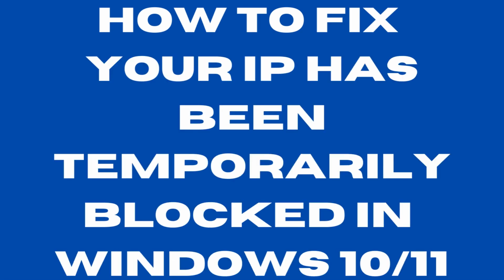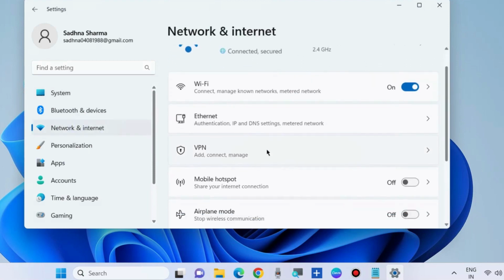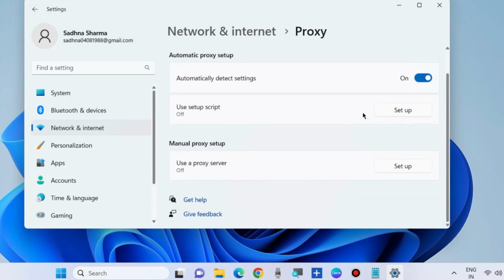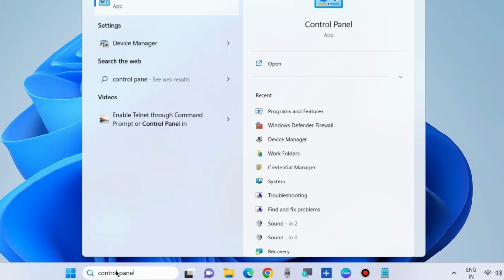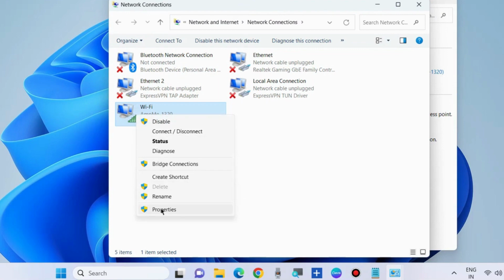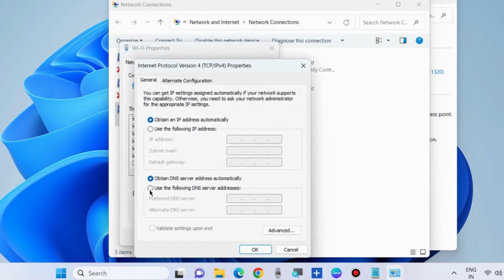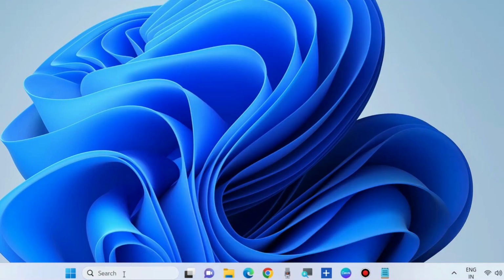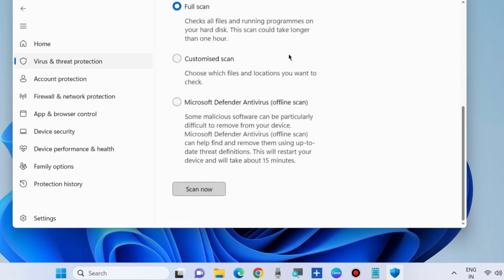Your IP has been temporarily blocked Error in Windows 10 / 11 Fixed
How to Fix Your IP has been temporarily blocked Error in Windows 10 / 11
Fix error